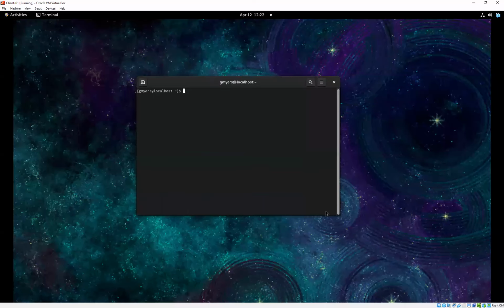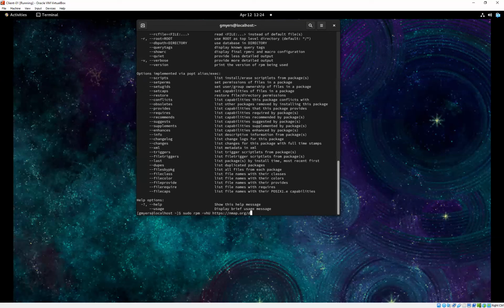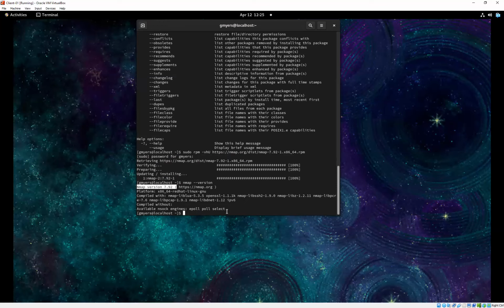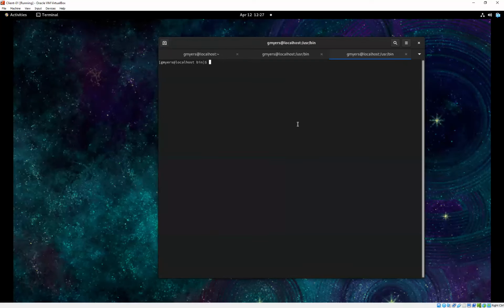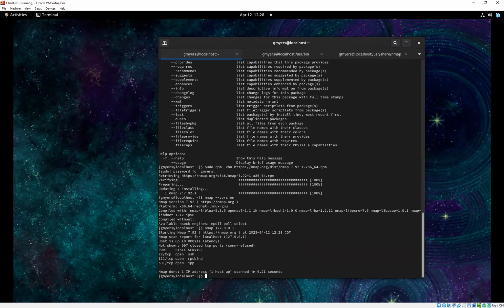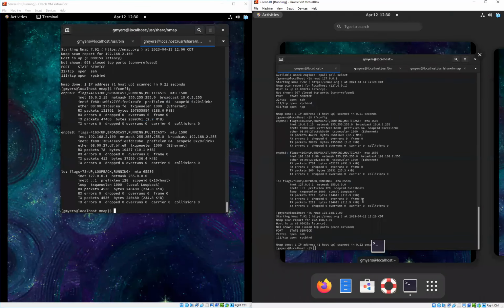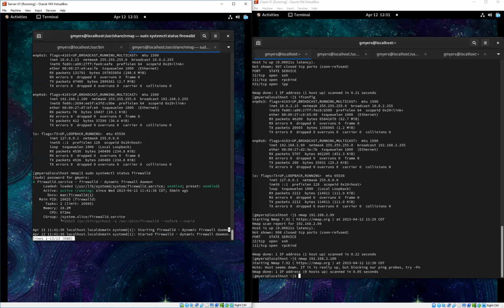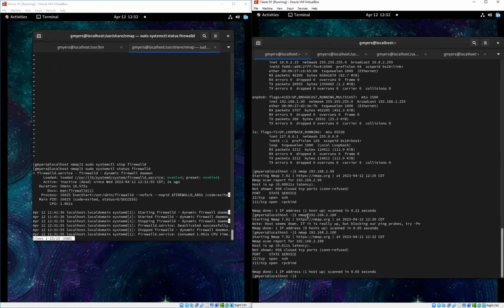Oracle VM VirtualBox Manager (Centos and nmap)